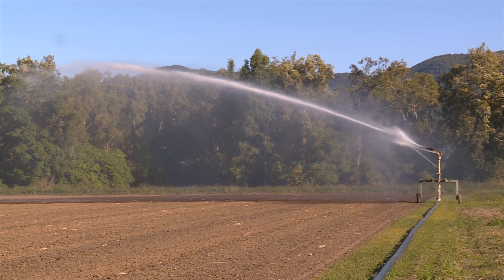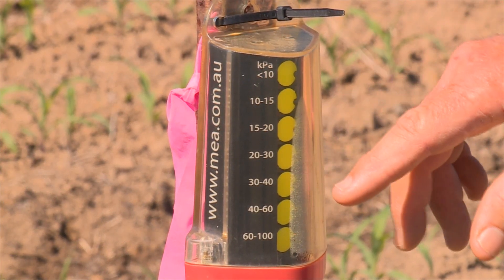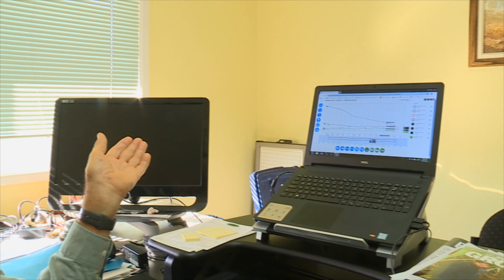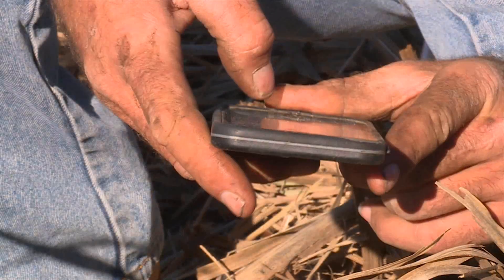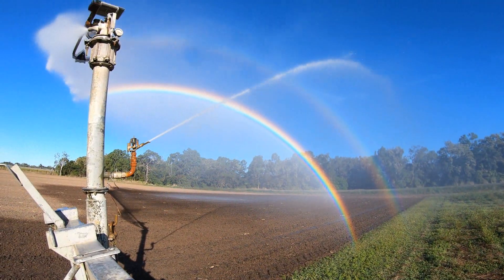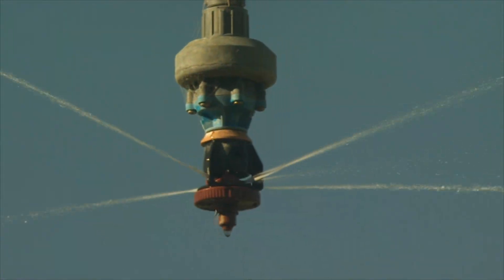S8 E7 Smarter irrigation delivers sugarcane gains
The CANEGROWERS Virtual Bus tour visits Mackay sugarcane grower Steve Muscat to see GDots and moisture probes at work, taking the guess work out of irrigation decisions for fallow crops and sugarcane. GDots are relocatable moisture sensors which were funded under Queensland Government's Farm Water Futures Program.